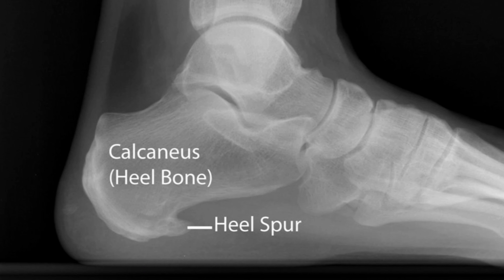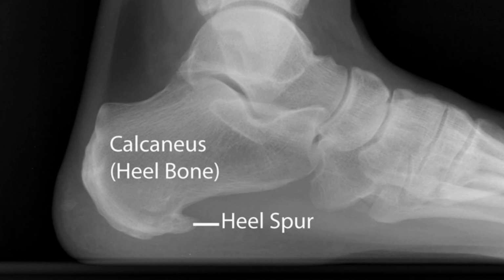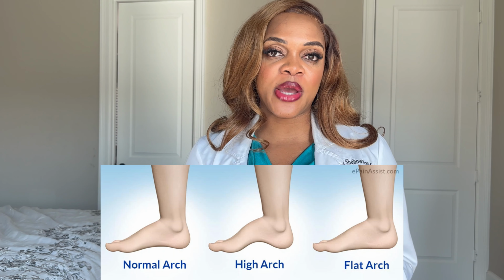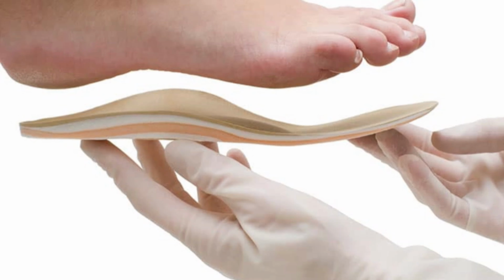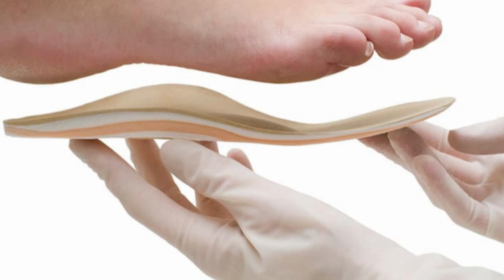Treating Bottom of Heel Pain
Heel pain can be debilitating and frustrating, and one of the most prevalent causes of this discomfort is plantar fasciitis. Plantar fasciitis is a condition that affects the plantar fascia, a thick band of tissue that connects the heel bone to the toes. If you're suffering from heel pain and at-home remedies haven't provided relief, you're not alone.

Advanced Treatment Options:

1. Shockwave Therapy (Extracorporeal Shock Wave Therapy - ESWT): This non-invasive procedure uses shockwaves to stimulate the body's natural healing processes. ESWT can break up scar tissue and promote blood flow to the affected area, aiding in tissue repair. It's typically administered as an outpatient procedure.

2. Platelet-Rich Plasma (PRP) Therapy: PRP therapy involves injecting a concentration of your own platelets into the damaged tissue. Platelets contain growth factors that can enhance the healing process. PRP therapy is a minimally invasive option that may accelerate recovery.

3. Tenex Therapy: Tenex therapy, also known as percutaneous tenotomy, is a minimally invasive procedure that removes damaged tissue using ultrasound guidance. It is a targeted and precise approach to treat plantar fasciitis.